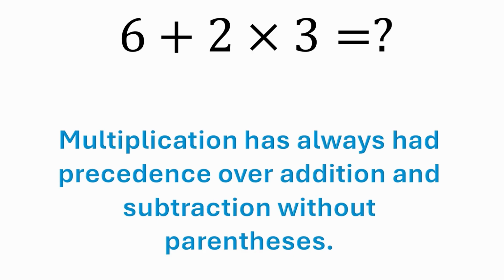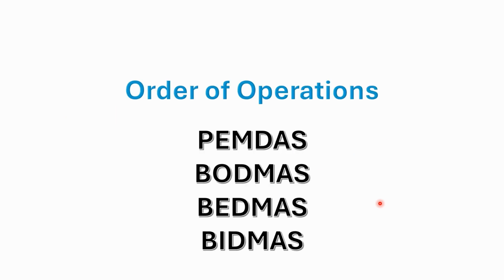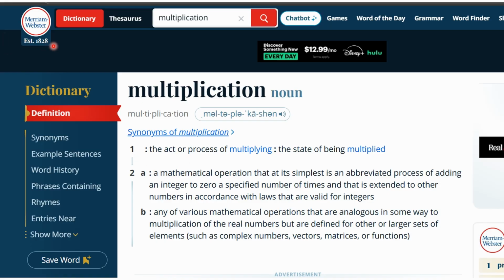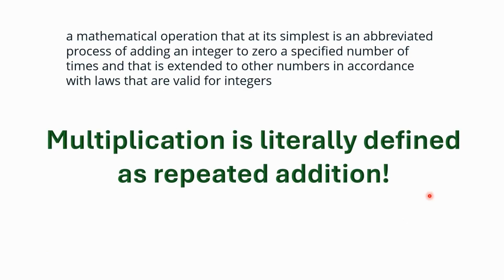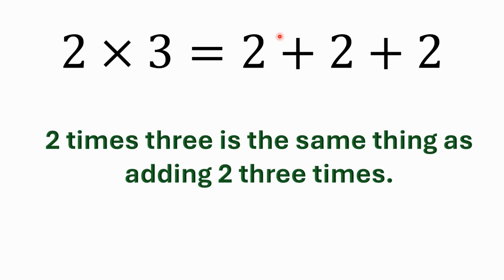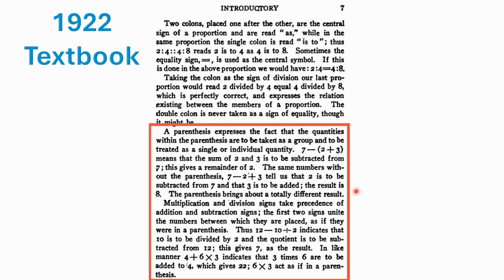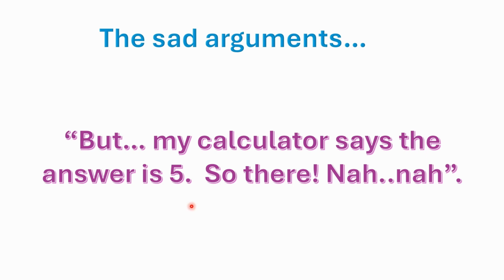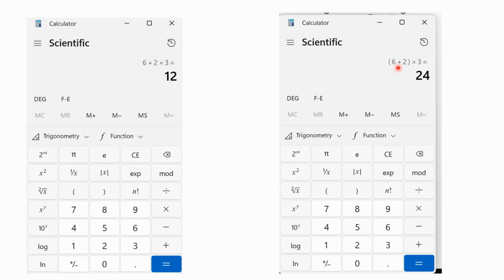6+2×3=?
Below are some of the products I use or talk about in this video.